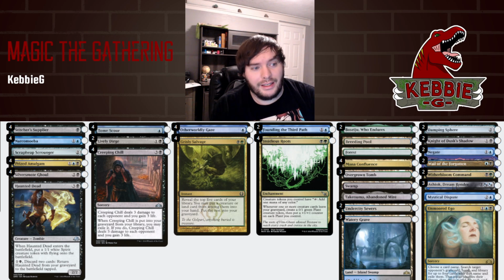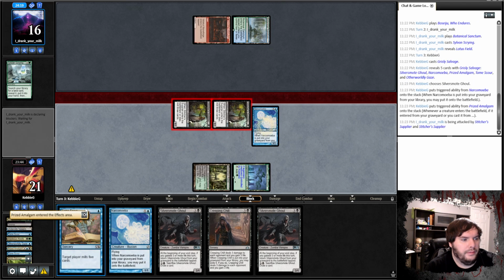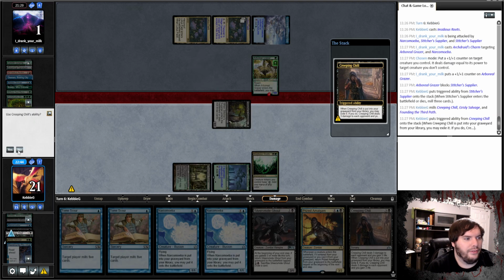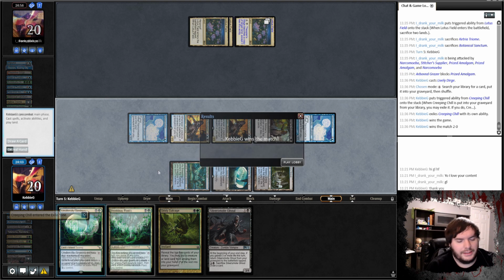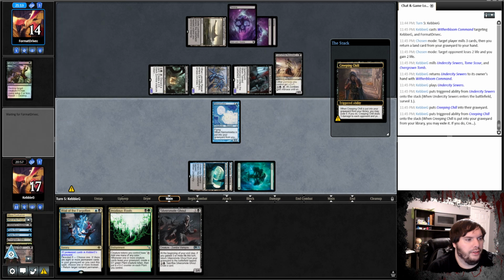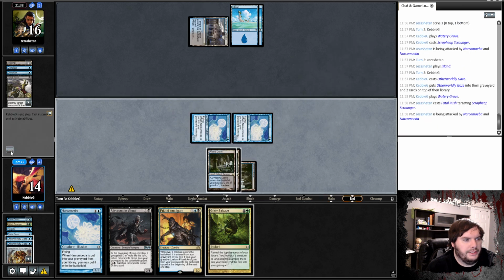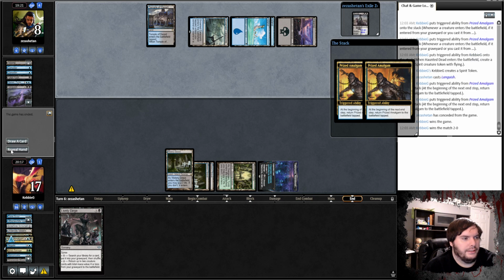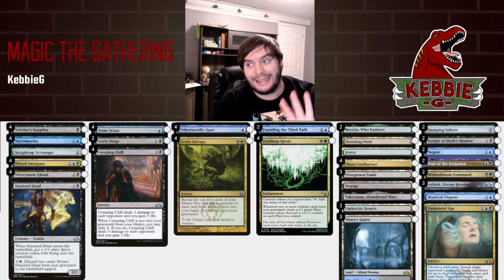Sultai Dredge | Magic The Gathering | Thunders Junction | MTG Pioneer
Jank Tank | Pioneer